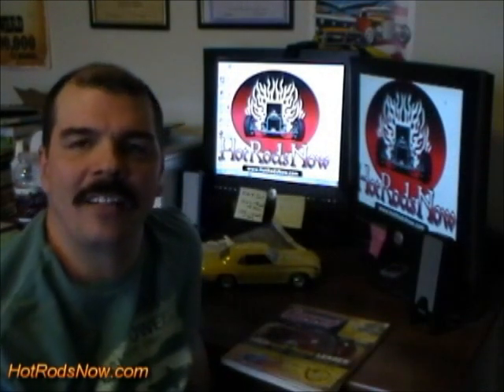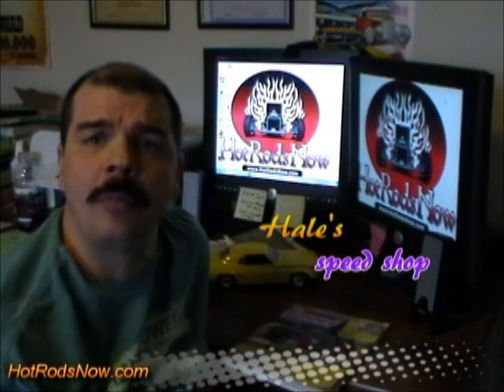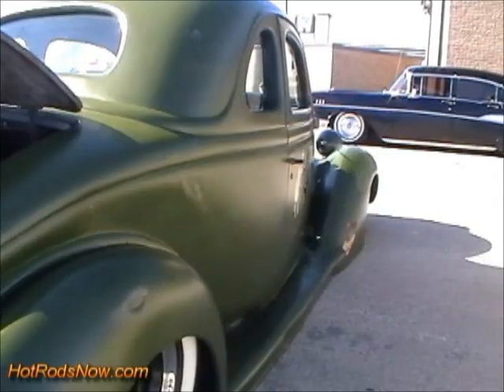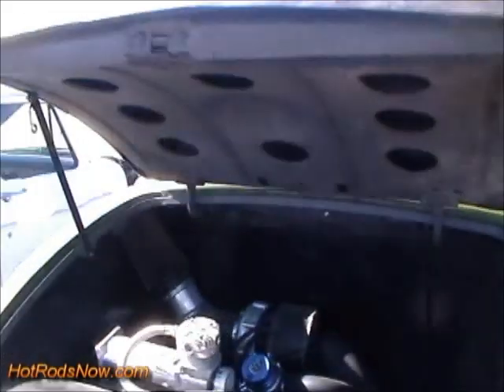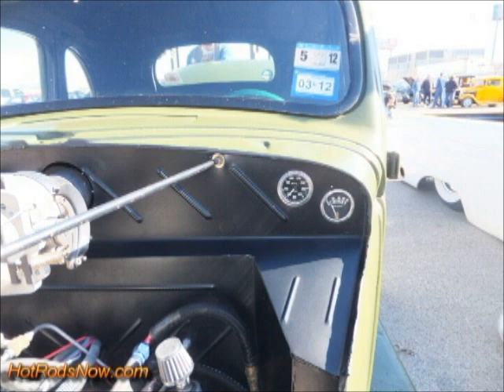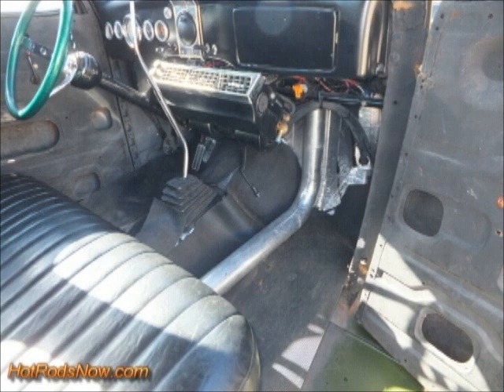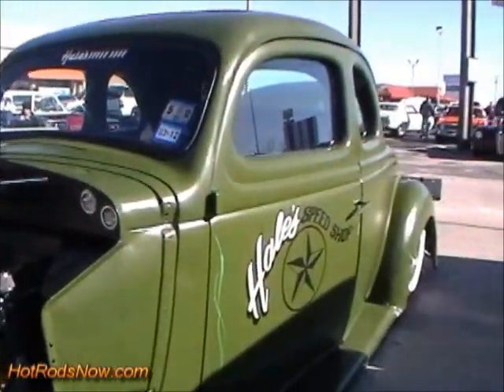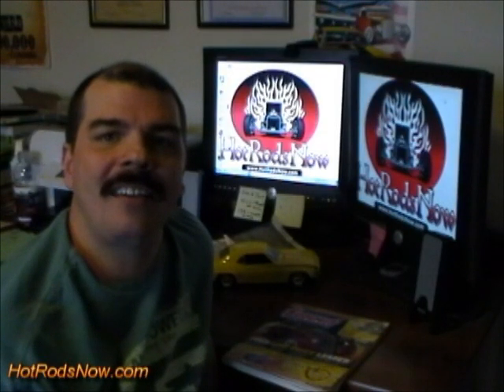Hale's Speed Shop '36 Ford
A '36 with modern motor, a turbo in the trunk, bagged suspension, and a host of other eccentric goodies to make this one awesome cruiser.